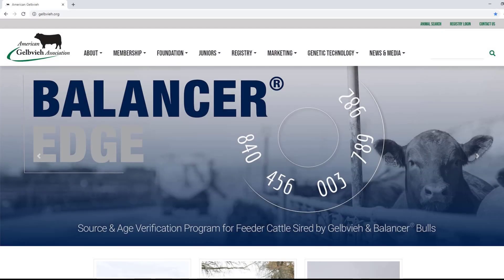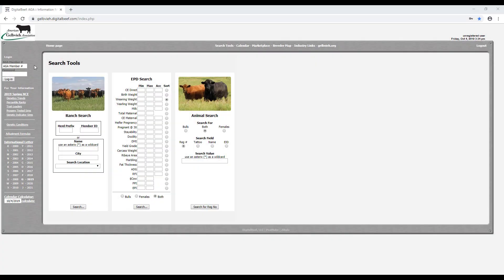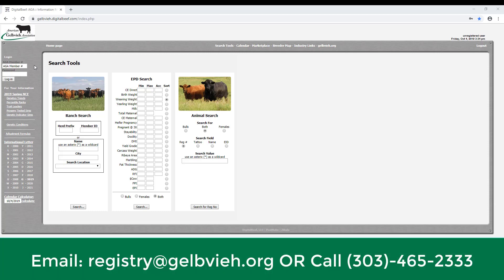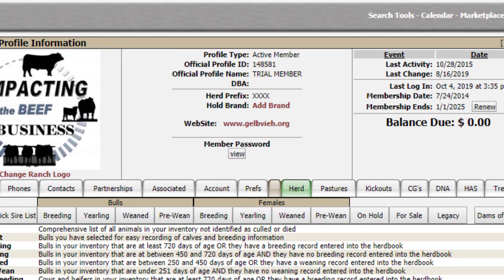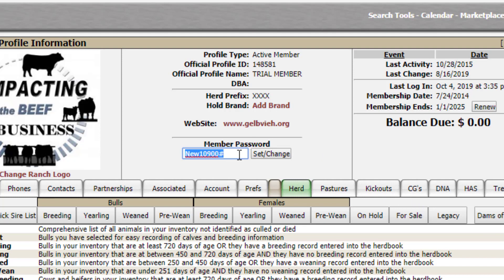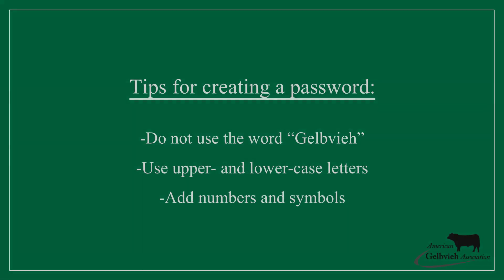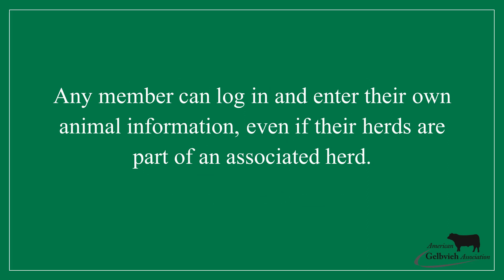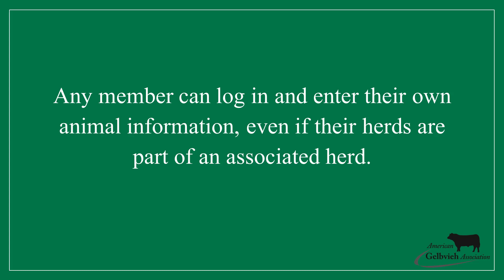How to Change Password